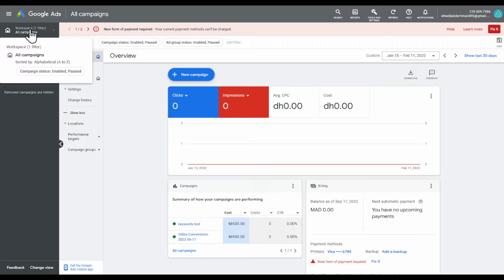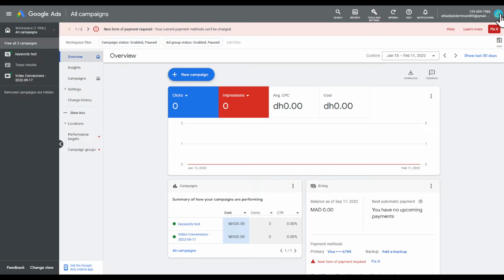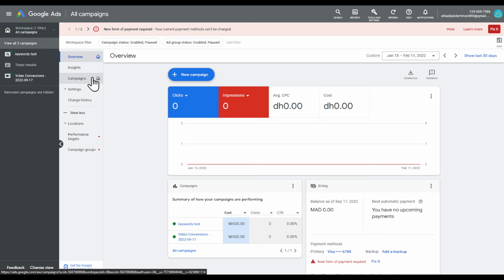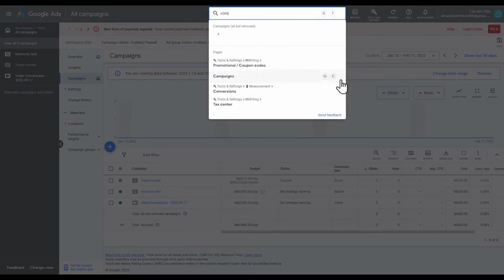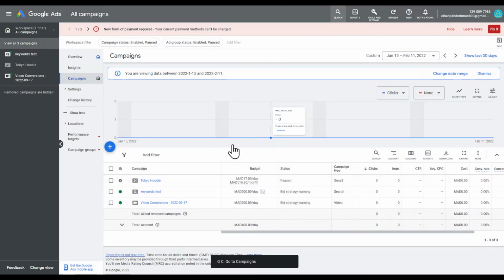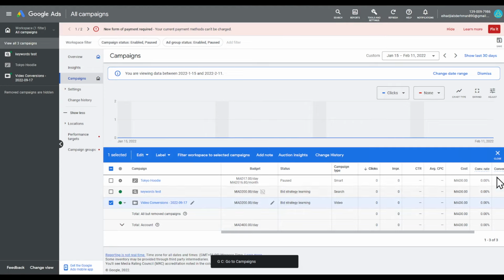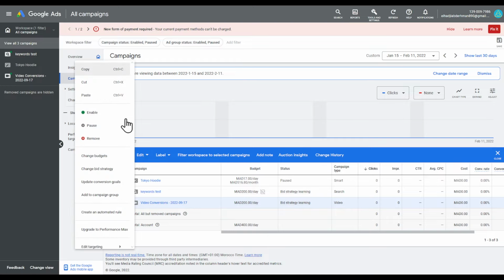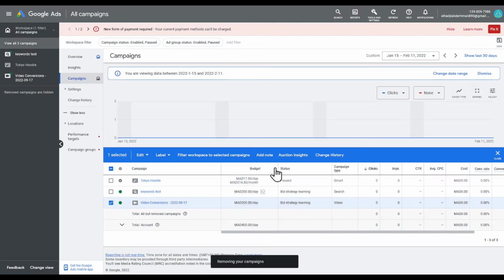How To Delete Campaign On Google Ads Tutorial